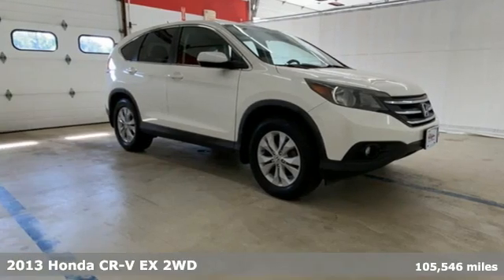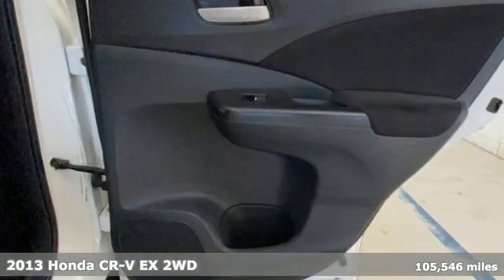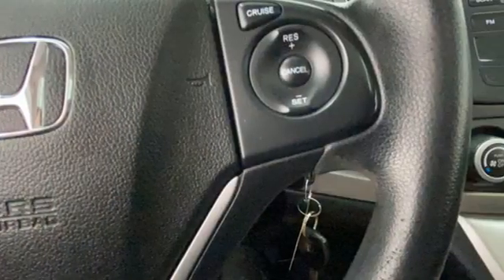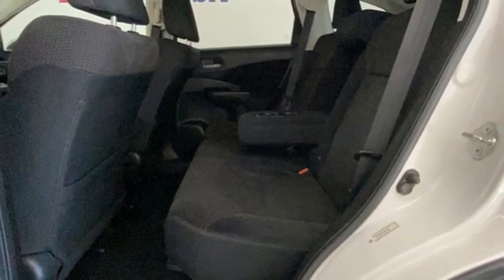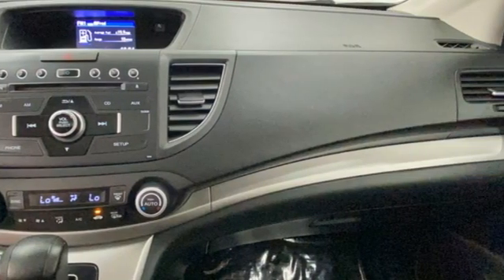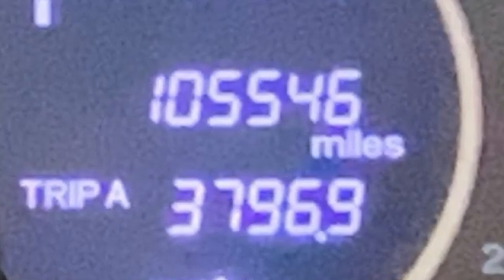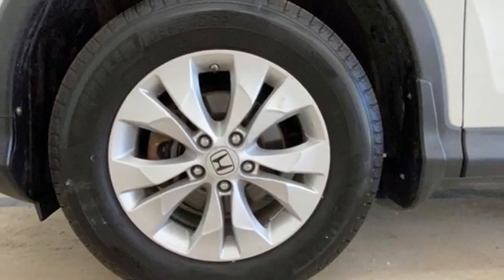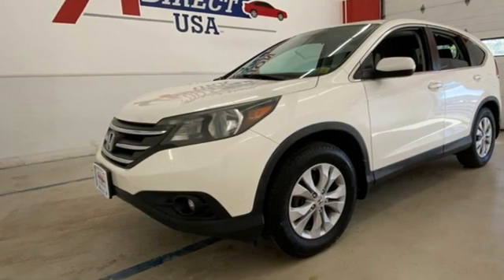2013 Honda CR-V Rochester NY Victor, NY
Year: 2013
Make: Honda
Model: CR-V
Trim: EX
Engine: 2.4L I4 DOHC 16V i-VTEC
Transmission: 5-Speed Automatic
Color: White
Interior: Black
Mileage: 105546
Stock #: VTW43217
VIN: 2HKRM3H55DH002185
Moonroof/Sunroof, Bluetooth, Backup Camera, Heated Seats, Remote Keyless Entry, Steering Wheel Mounted Audio Controls, USB Port, Alloy Wheels. This vehicle has a clean, accident-free CARFAX history report and gets 31 miles per gallon on the highway!!

Address:
6520 State Route 96